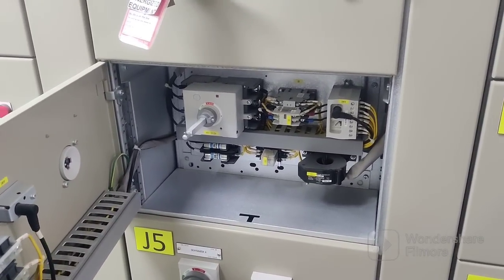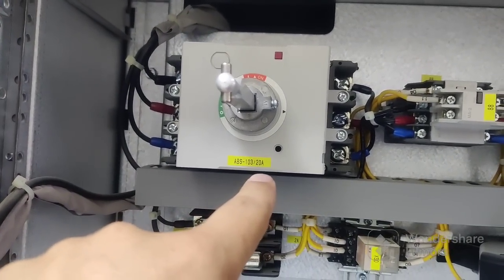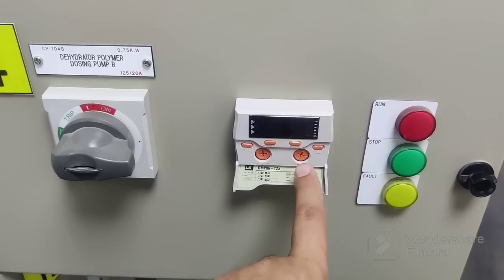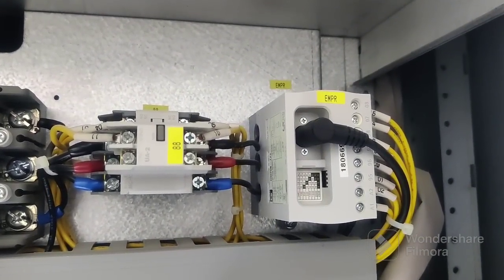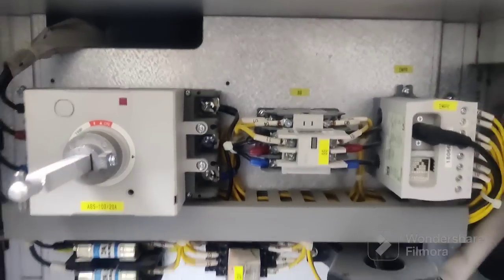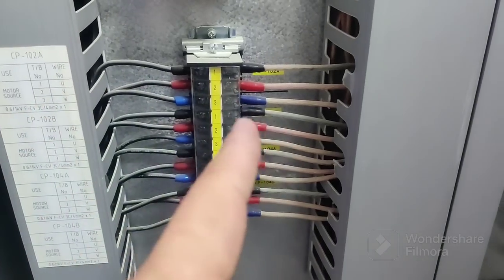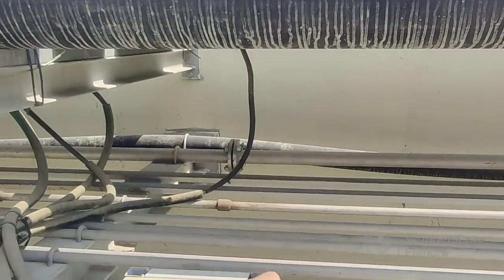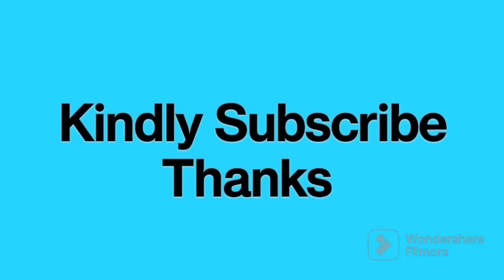Delta Connection For 3-Phase Motor | Practical Explanation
In this Video you will see the full Electrical Circuit connection for 3-phase Delta connected Motor Pump.